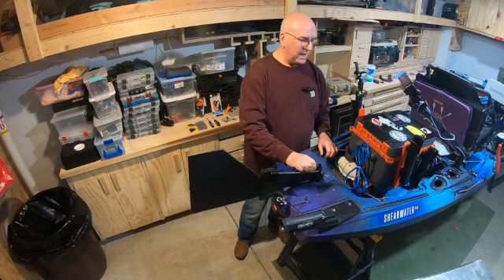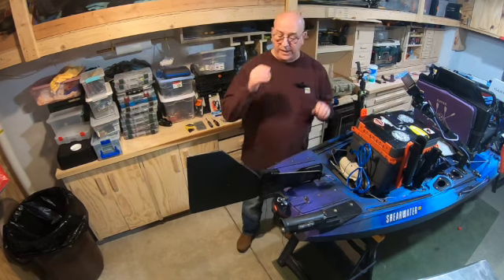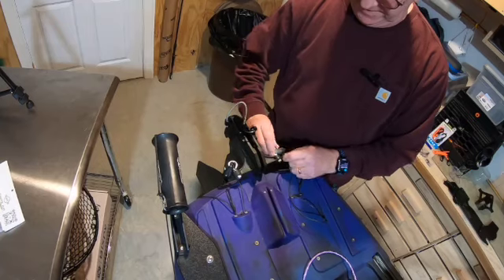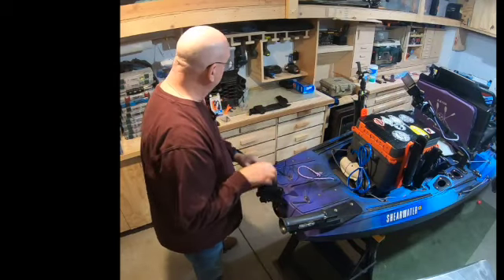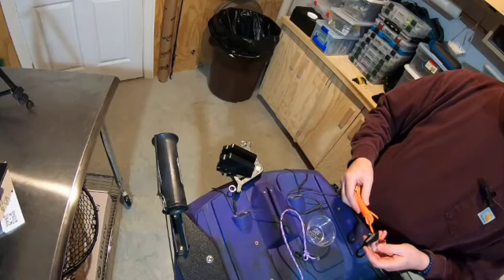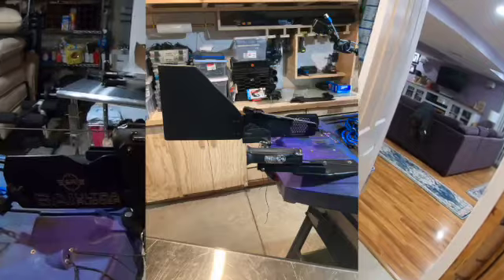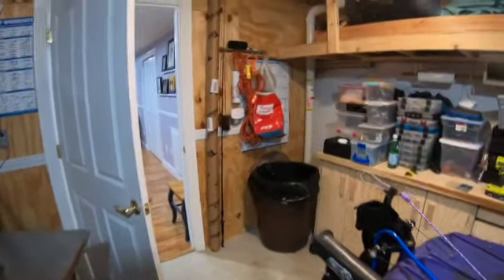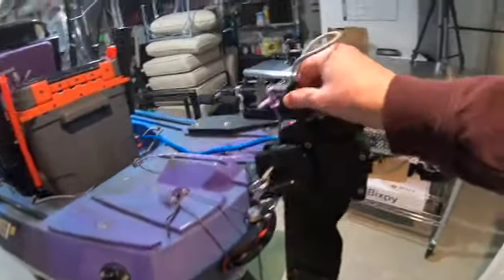Shearwater Rudder Modifications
Shearwater 125 rudder modifications and installation of the Snipe Air Industries Ultra Rudder and Bixpy motor